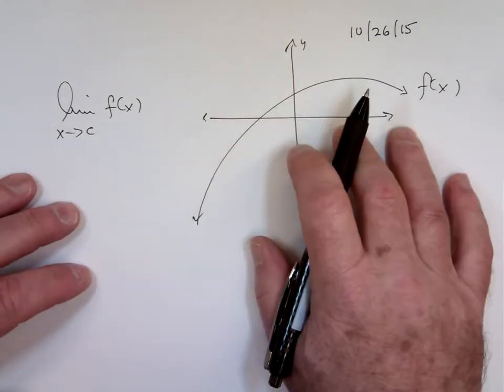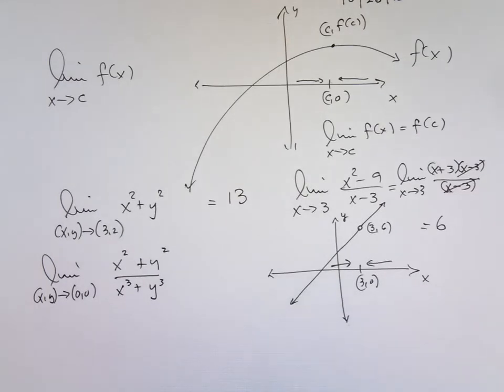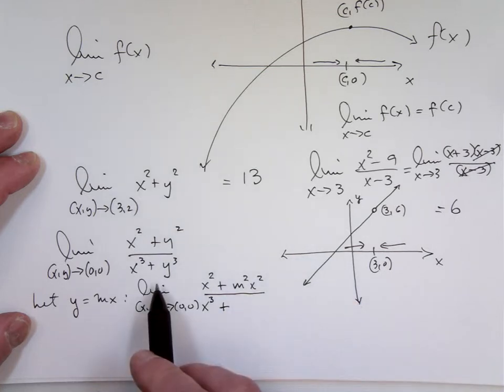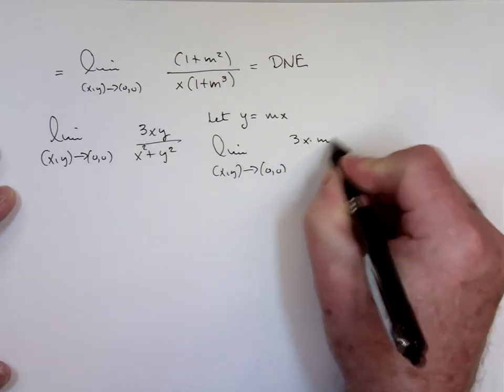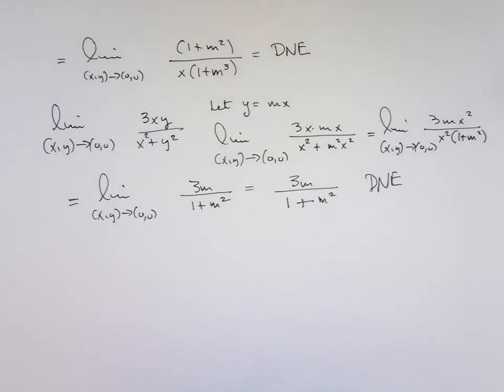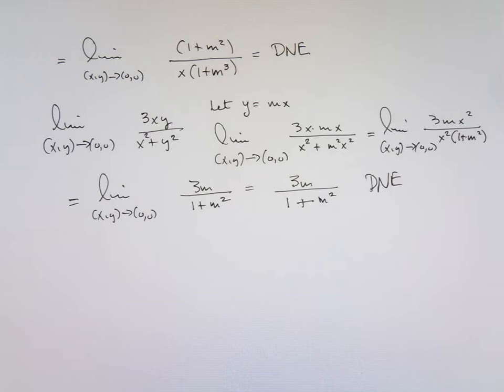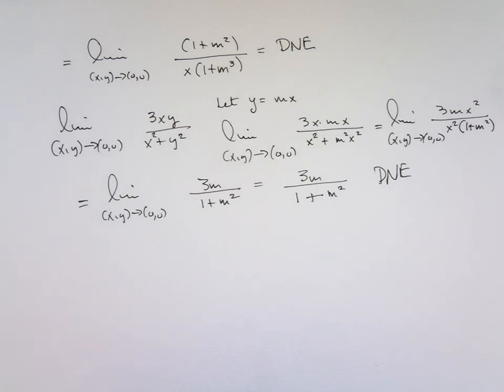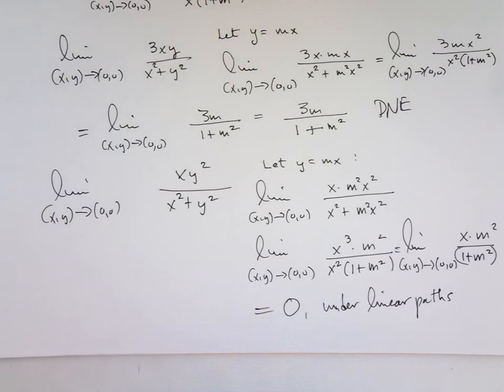Calculus 3 Limits of Functions of Two Variables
Limits of Functions of Two Variables